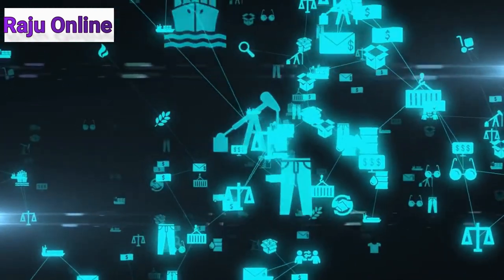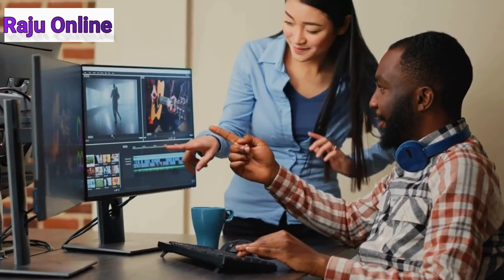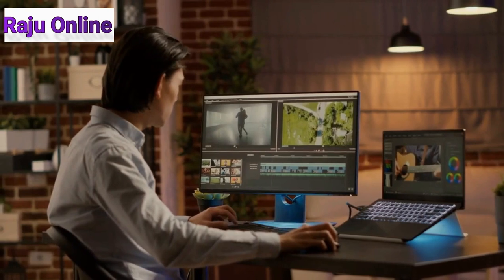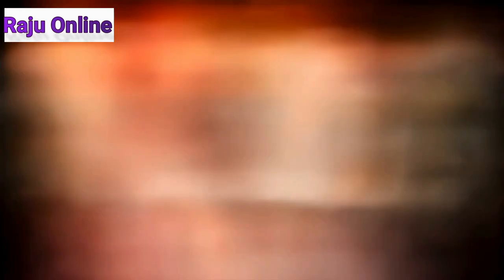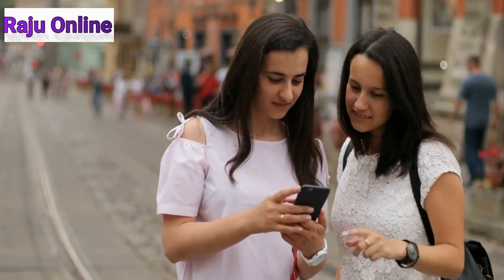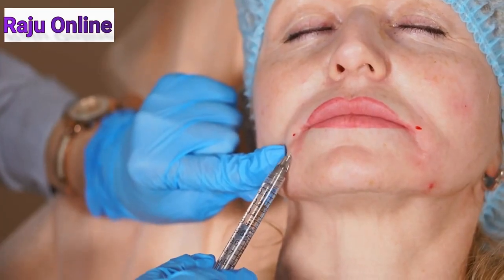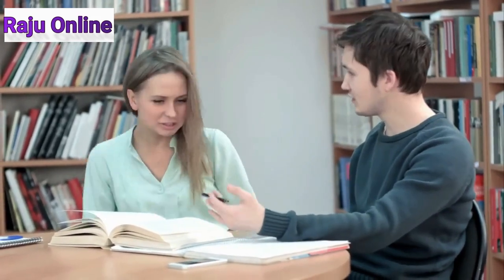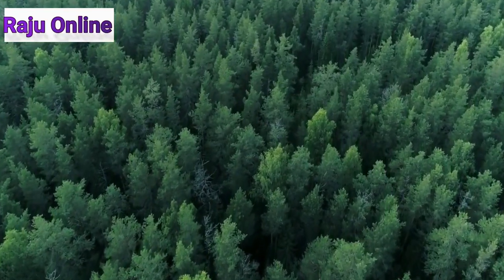7 Mind Blowing AI Tools You Won't Believe Exist! Better Than ChatGPT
7 Mind Blowing AI Tools You Won't Believe Exist! Better Than ChatGPT
In this video, we're going to take a look at seven mind blowing AI tools that are better than ChatGPT. These tools will help you improve your productivity and work smarter, not harder.

ChatGPT might be the "go-to" chatbot platform, but there are a number of other AI tools out there that are just as effective. In this video, we're going to take a look at seven of the best AI tools that will help you work smarter, not harder. From task management to collaboration tools, these tools will help you stay focused and productive!

Mind Blowing AI Tools You Won't Believe Exist
7Mind Blowing AI Tools You Won't Believe Exist